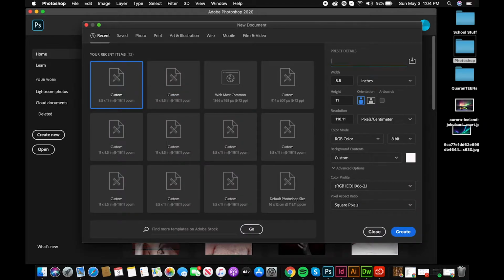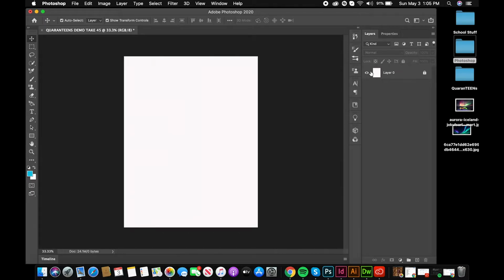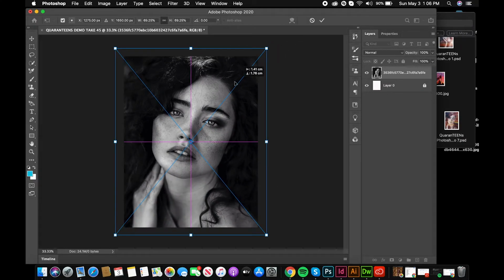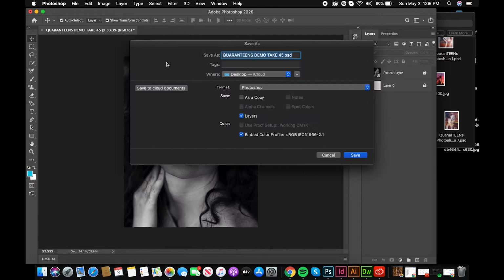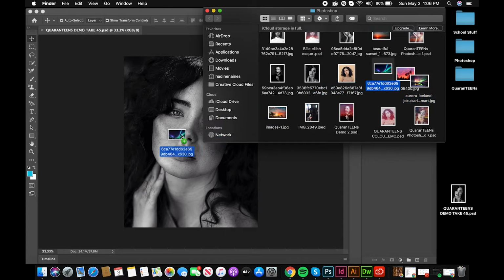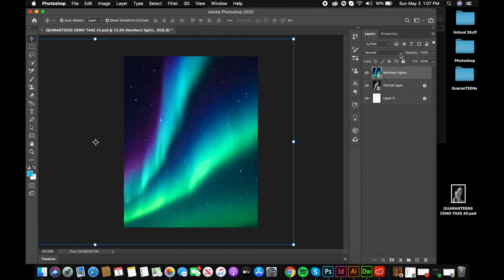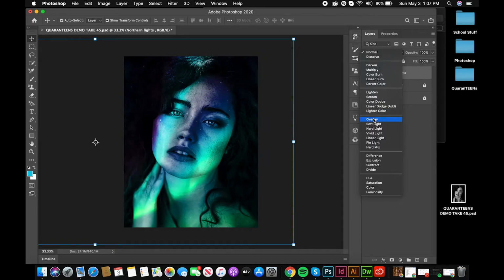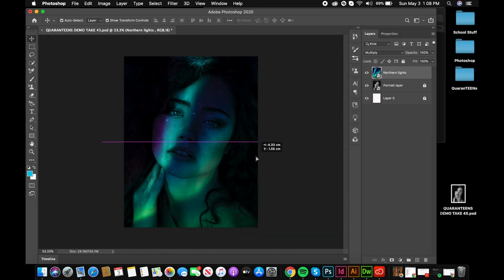QuaranTEENs Technology Tuesday: Photoshop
Want to get involved in STEM? Join us for a new video on technology and computer programming every Tuesday! QuaranTEENs Technology Tuesdays showcase a new video encouraging youth to explore the fascinating world of technology every week, providing a reliable and fun learning experience to youth worldwide. This week, we show you how to use Photoshop to enhance your photos! Check out more videos on our Instagram page and tune in every Tuesday for a new topic!